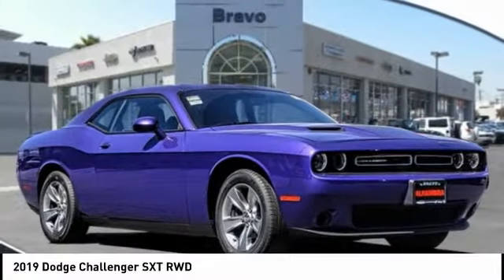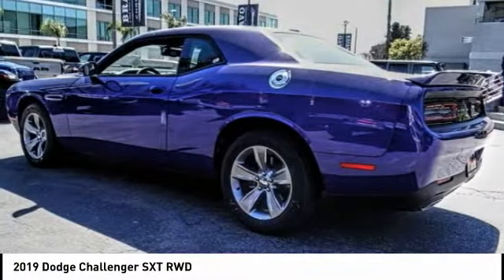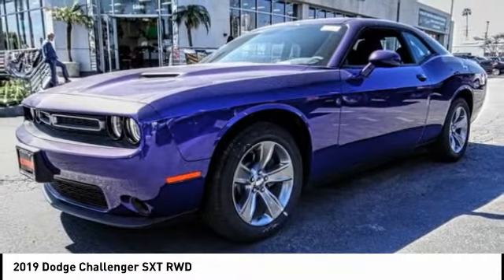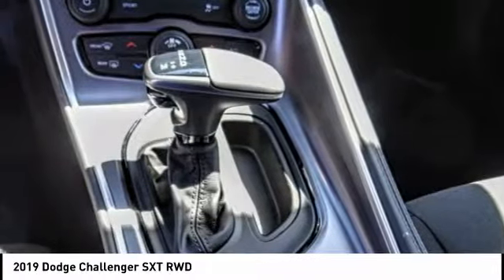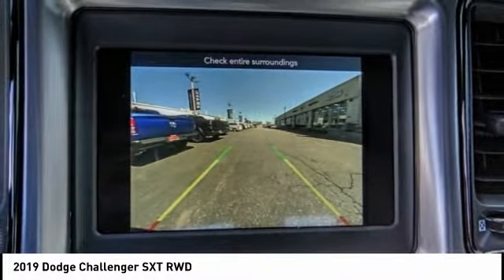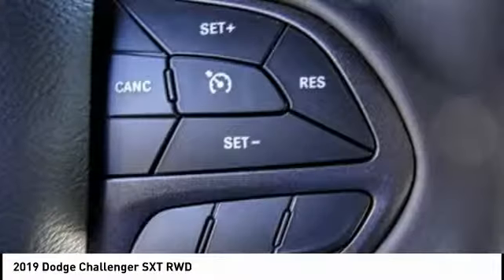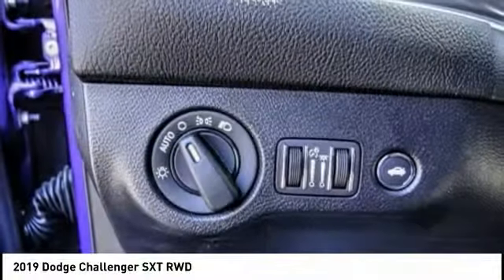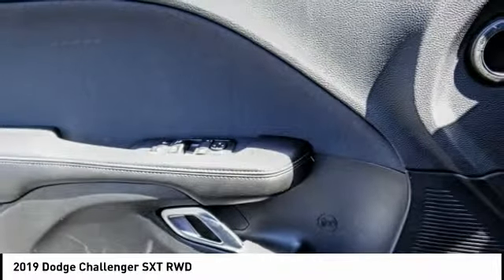2019 Dodge Challenger MONTEREY PARK ROSEMEAD EL MONTE MONTEBELLO LOS ANGELES C4717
2019 Dodge Challenger SXT RWD

1100 W Main St.

BRAVO CHRYSLER DODGE JEEP RAM OF ALHAMBRA, PROUDLY SERVING LOS ANGELES, SAN GABRIEL VALLEY, MONTEREY PARK, EL MONTE, AND SURROUNDING CALIFORNIA LOCATIONS. THIS PLUM CRAZY 2019 Dodge CHALLENGER IS EQUIPPED WITH A 3.6L V6 24V VVT, AUTOMATIC TRANSMISSION, AND RECEIVES AN ESTIMATED 19 City/30 Hwy MPG. CONTACT BRAVO CHRYSLER DODGE JEEP RAM OF ALHAMBRA TO SCHEDULE A TEST DRIVE AND TAKE THIS 2019 Dodge CHALLENGER HOME TODAY, OR VISIT OUR SHOWROOM CONVENIENTLY LOCATED AT 1100 W. MAIN STREET ALHAMBRA, CA 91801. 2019 Dodge CHALLENGER SXT RWD $5,000 off MSRP! 19/30 City/Highway MPG 2D Coupe 3.6L V6 24V VVT RWD 8-Speed Automatic Factory MSRP: $29,060 Bravo Chrysler Dodge Jeep RAM dealership is a new kind of dealership, where we put our customers needs first. We are located in Alhambra, CA, just miles east from the Downtown Los Angeles area. Our dealership has been proudly serving the Los Angeles area and the San Gabriel Valley community under our new ownership as of June 6, 2017. When coming into contact with our dealership, you will receive personalized attention from all of our employees. We are a honest and transparent dealership that is willing to reach a fair deal with you! We always maintain an up-to-date inventory of nearly 400 units, with a wide selection of new and certified pre-owned Chrysler, Dodge, Jeep, and Ram vehicles and other pre-owned vehicles of other makes and models for you to choose from. When shopping for a new vehicle you will get assigned a professional Product Specialist to help you complete your purchase. Our Service Department does not fall behind, we have on-hand knowledgeable Service Advisor s that offer multi-lingual service in English, Spanish, and Mandarin Chinese. Prices do not include government fees and taxes, any finance charges, any dealer document processing charge, any electronic filing charge, and any emission testing charge. Prices of vehicles on this website do not necessarily include accessories that may have been installed on any of our vehicles at the dealership. Advertised selling price does NOT apply to leases. Here at Alhambra Chrysler Dodge Jeep Ram, we will work with you on getting the most value for your current vehicle trade in, no matter the condition it is in, and get you into the new or pre-owned vehicle you want! While every reasonable effort is made to ensure the accuracy of this information, we are not responsible for any errors or omissions contained in the description for this vehicle. Please verify any information in question with our professional sales staff. All applicable rebates require proof of qualification and proper documentation before vehicle delivery. Please call to see if you qualify for additional factory rebates! Price does not include safety and security package, tax, title, registration or documentation fees. Not all customers will qualify for all rebates. Price does includes: $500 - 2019 Retail Consumer Cash 71CK1. Exp. 06/03/2019, $2,750 - California 2019 Bonus Cash CACKA. Exp. 06/03/2019, $500 - California LA/Palm Springs Bonus Cash CACKK. Exp. 06/03/2019, $1,000 - Performance Days Retail Bonus Cash 40CK2. Exp. 06/03/2019, $250 - Chrysler Capital 2019 Bonus Cash 44CKB3. Exp. 06/03/2019 Stock #: C4717 | VIN: 2C3CDZAG4KH565520 | 2019 Dodge Challenger SXT RWD Bravo Chrysler Dodge Jeep Ram